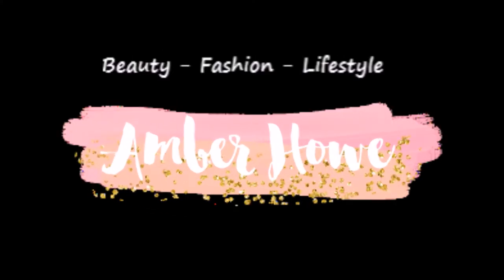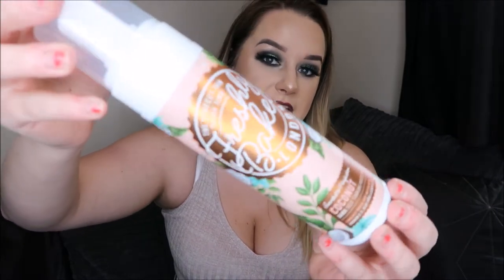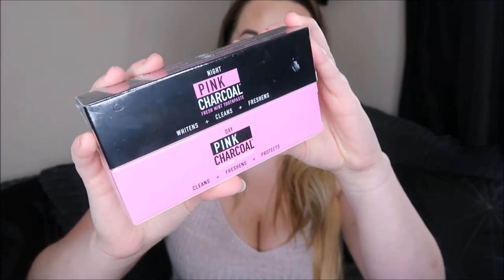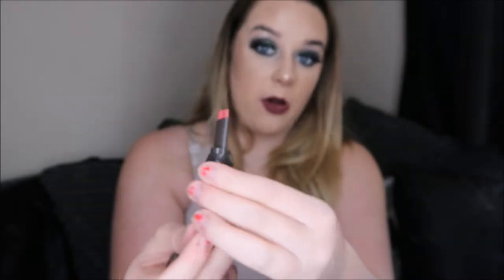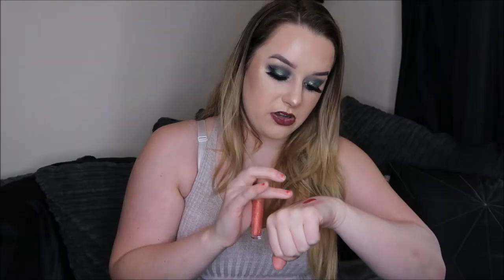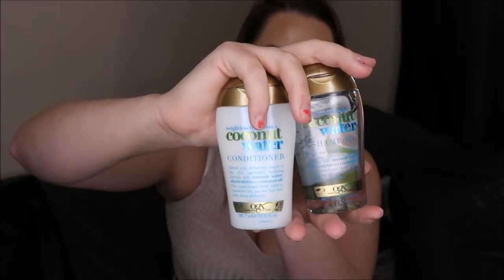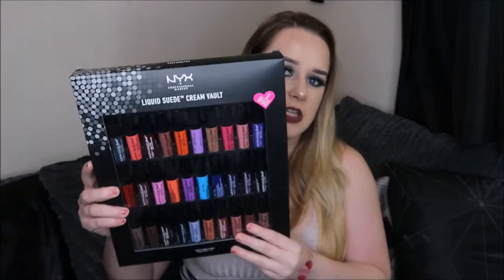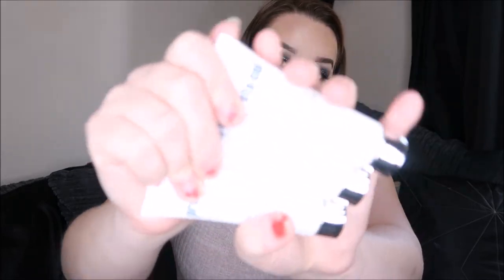HUGE PR MAIL UNBOXING - FREE STUFF YOUTUBERS GET 😱❤️ | AMBER HOWE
Hey guys! here I am back with another pr mail unboxing for you guys!. Grab a cuppa and and a snack its a long one!

I Upload five times a week usually Monday-Friday but this can occasionally differ  ♡ ,